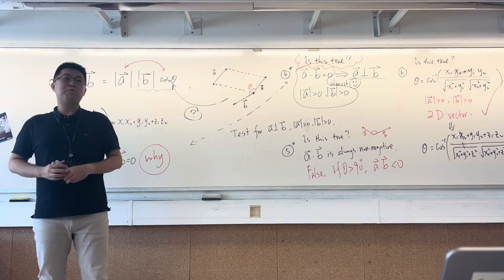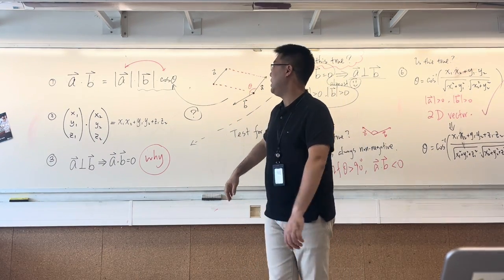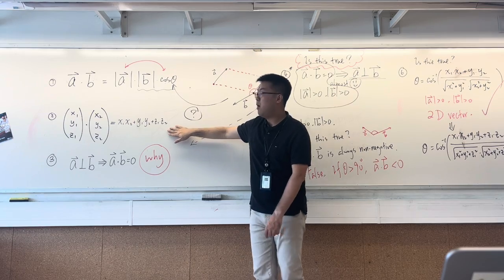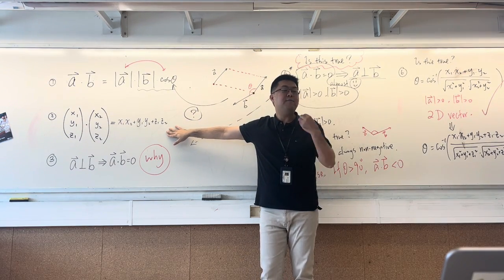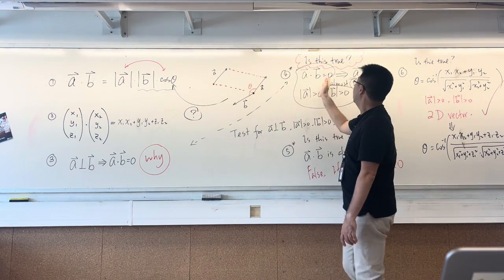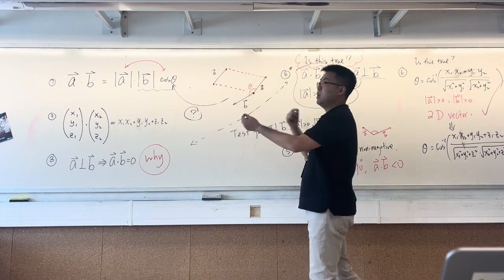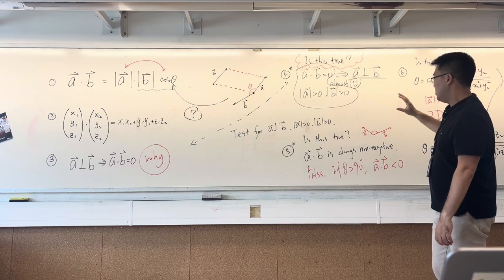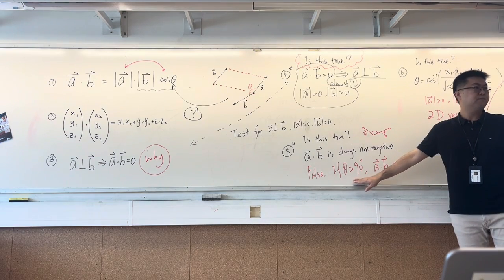definitions and applications of vector scalar (dot) product (AIHL)